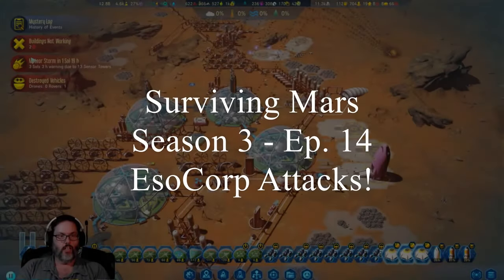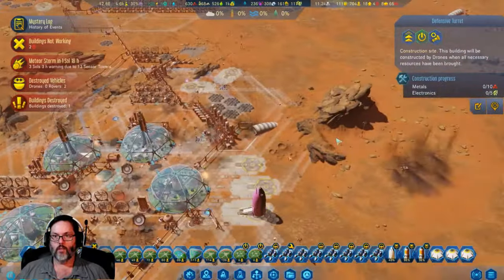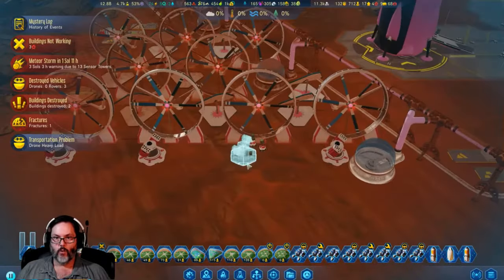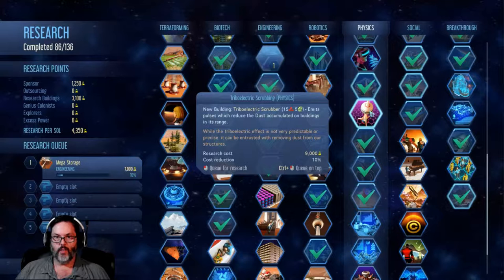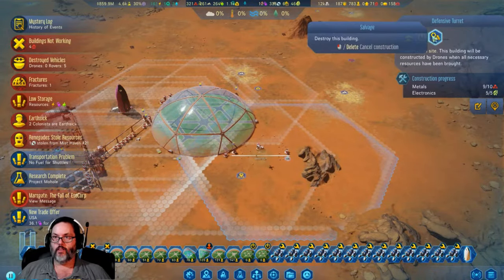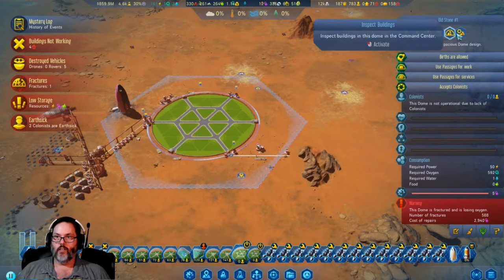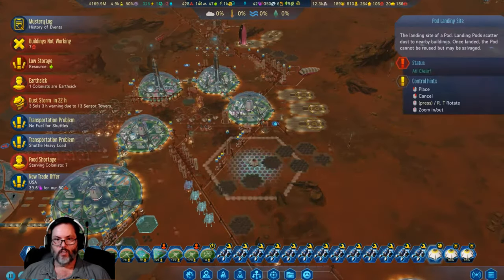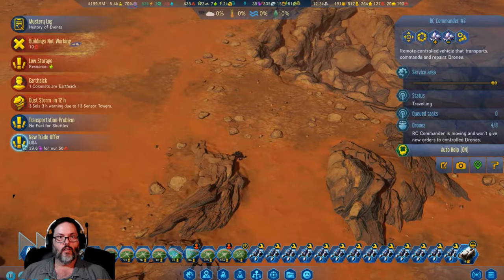Surviving Mars - Season 3 Ep. 14 - EsoCorp Attacks!